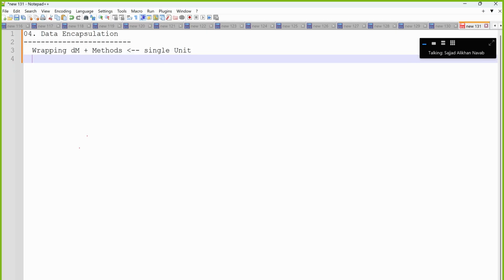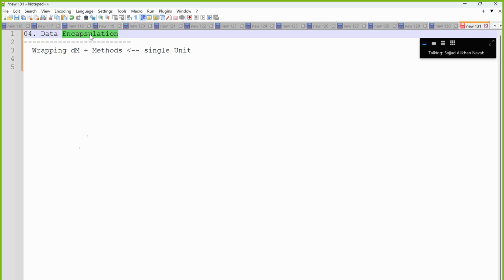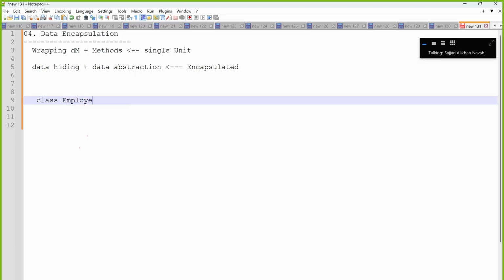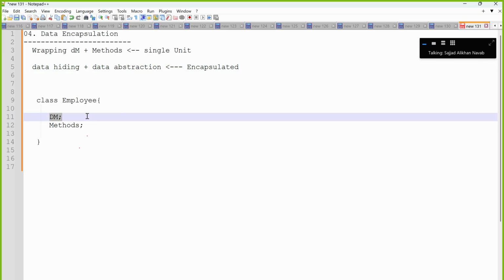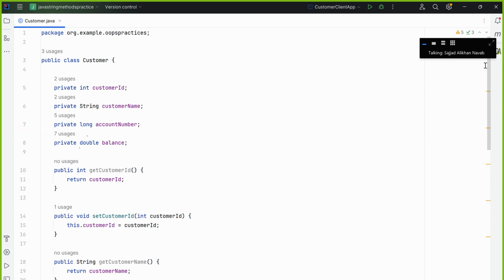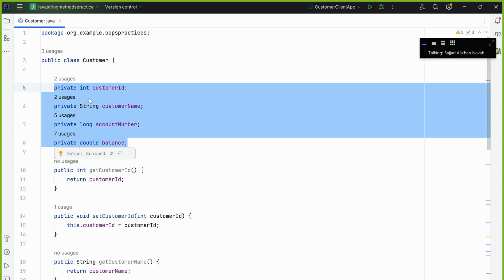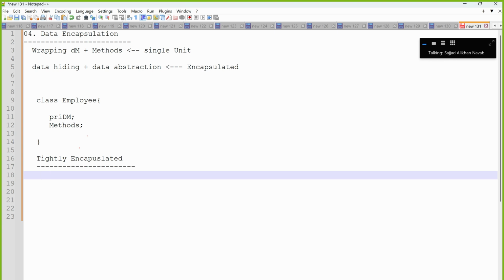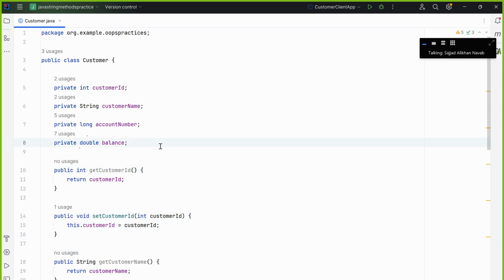25. Mastering Data Encapsulation in Java: Secure and Simplify Your Code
In this video, you’ll learn the importance of data encapsulation in Java, which bundles data and methods into a single unit and restricts direct access to class fields. Understand its role in improving security, modularity, and code maintainability with real-world examples.

### 🔥 Key Highlights:
- [Key point 1: e.g., "Learn how to use String methods effectively."]
- [Key point 2: e.g., "Understand multithreading with practical examples."]
- [Key point 3: e.g., "Master Java 8 Streams and functional programming."]